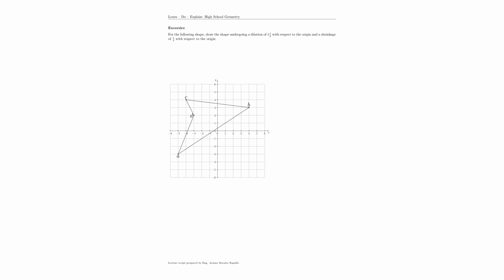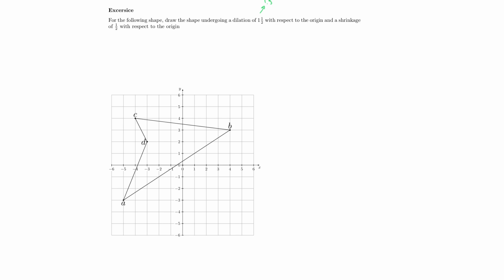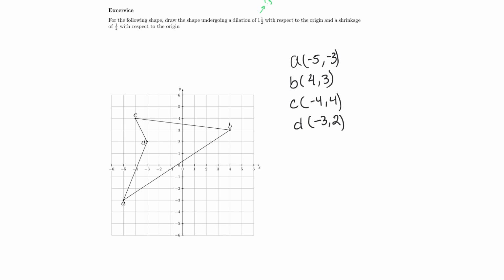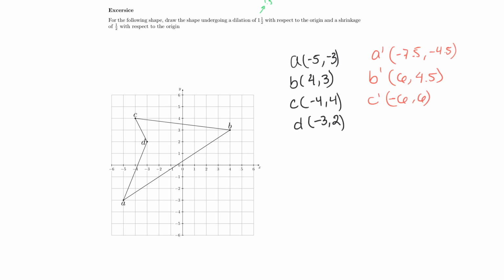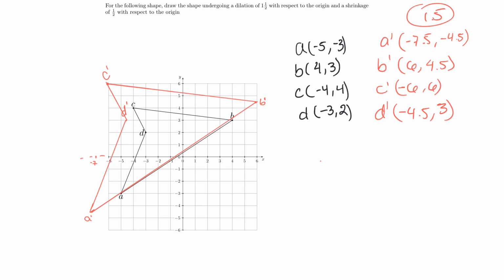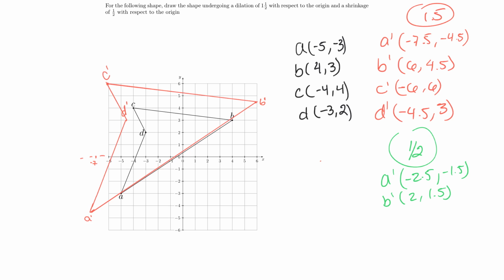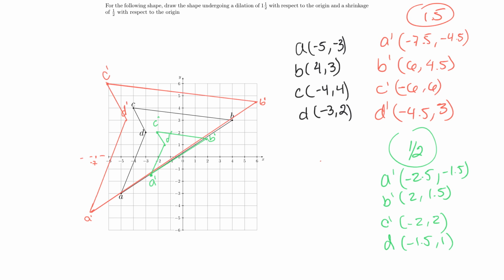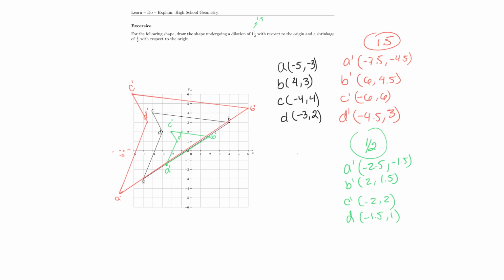Non-Rigid Transformations- Resizing- Solved Problem